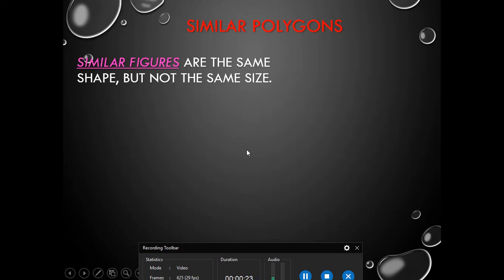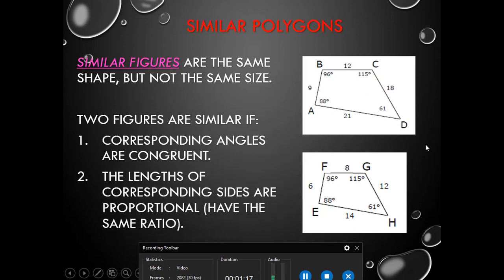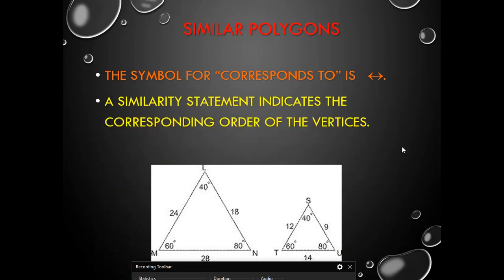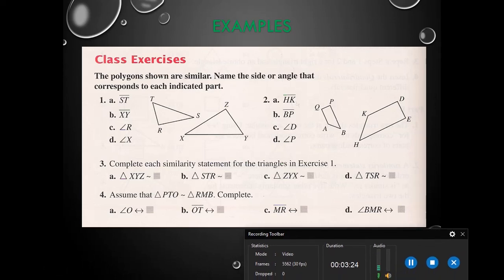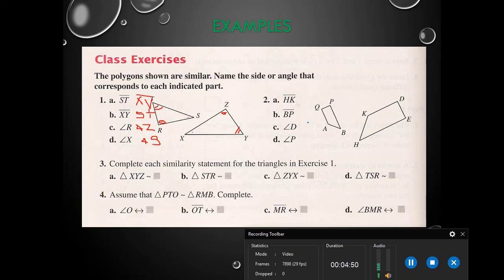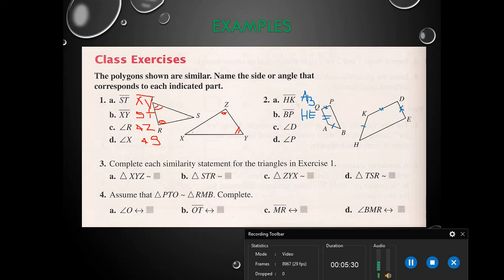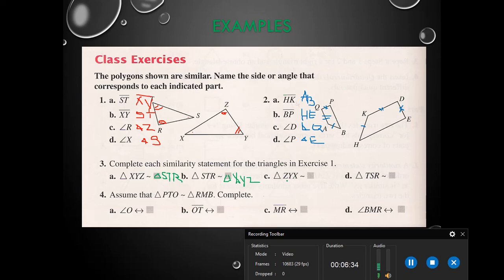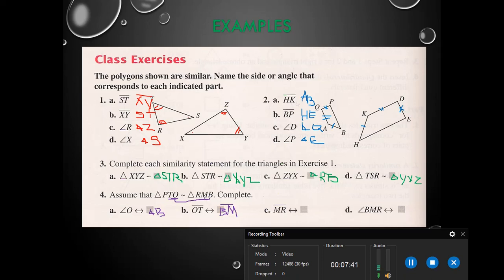INTRO: Similar Figures